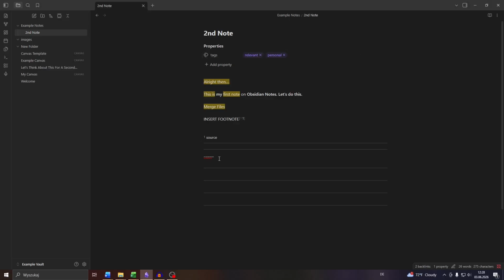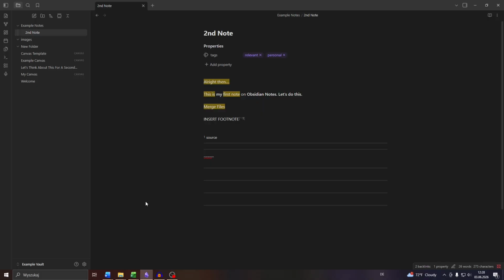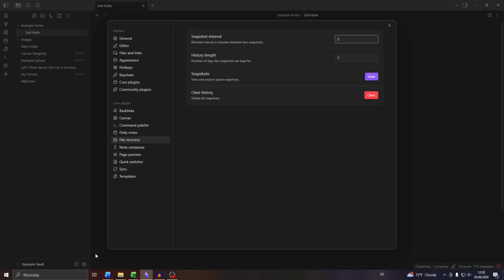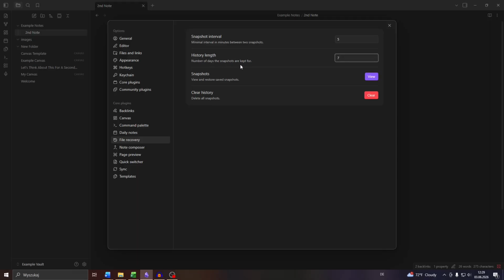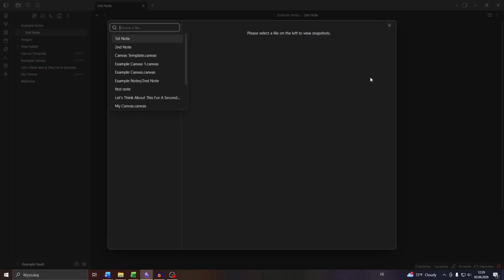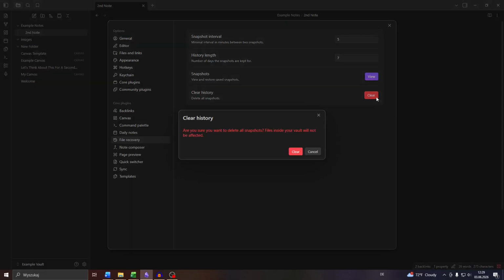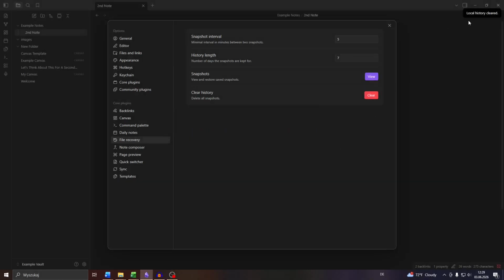How to Clear Snapshot History in Obsidian Notes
Learn how to clear snapshot history in Obsidian Notes for cleaner workspace and storage management.